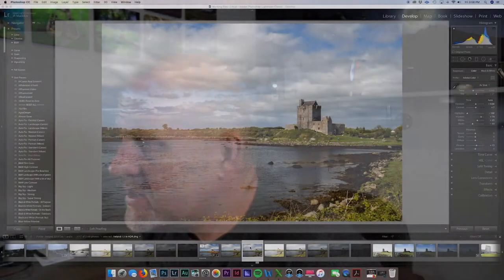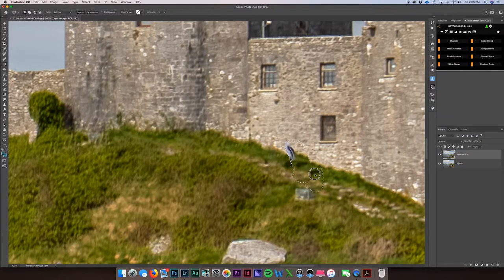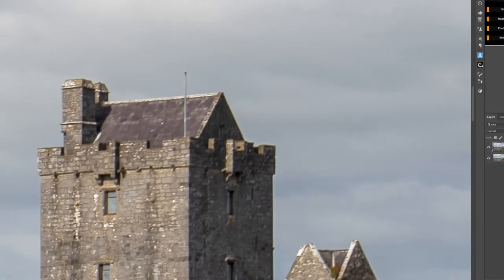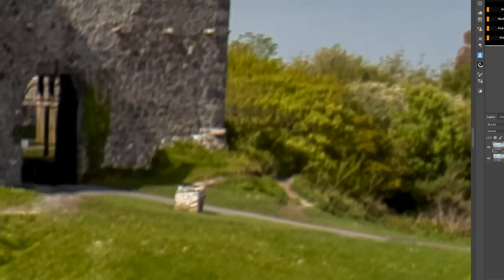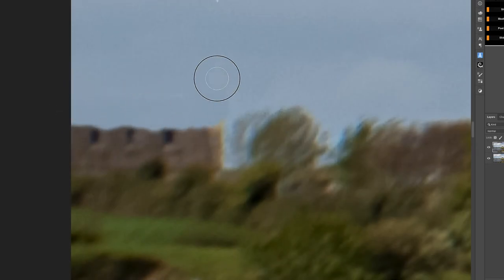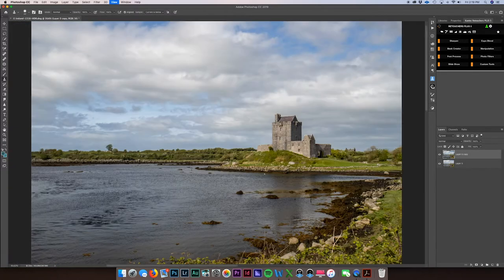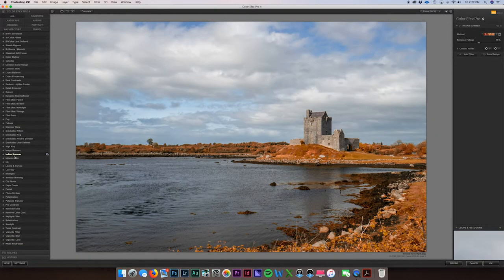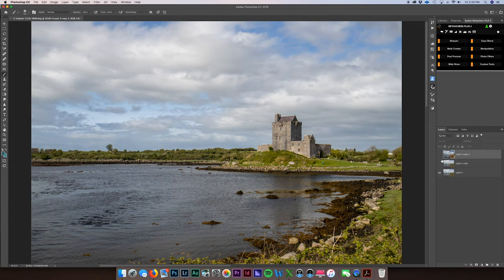Clone Stamp tool VS Patch Tool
In this video I show you the difference between the clone stamp tool and the patch tool.